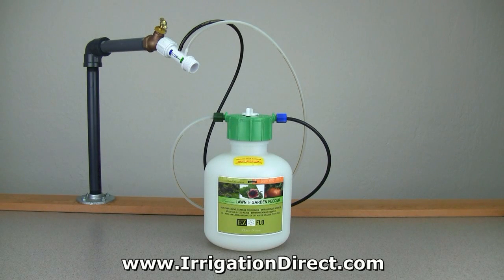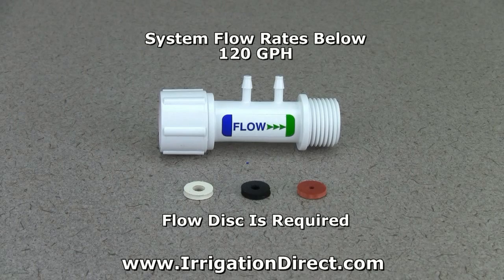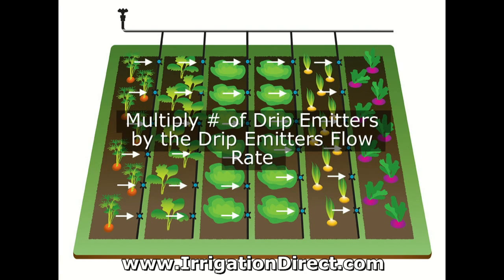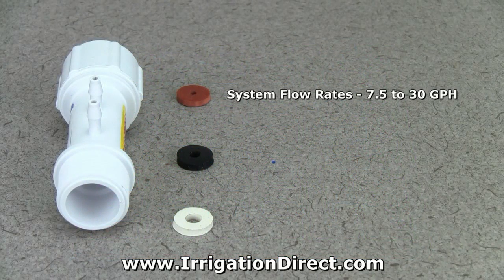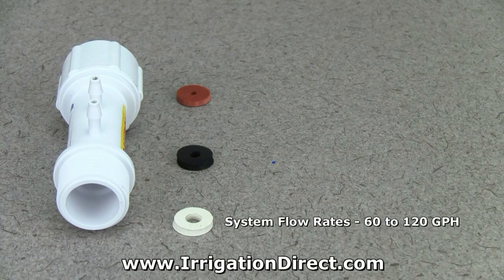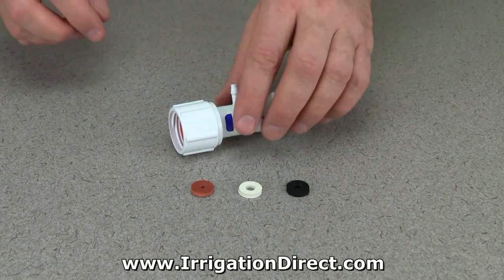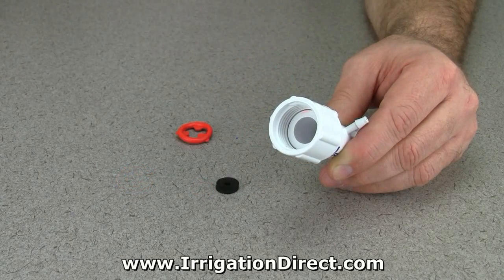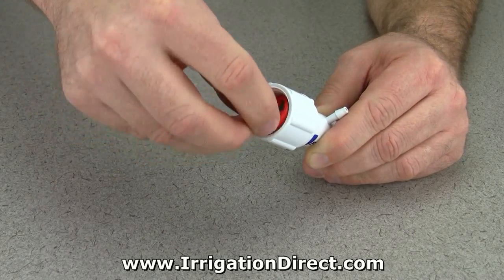EZFLO Flow Disc Install